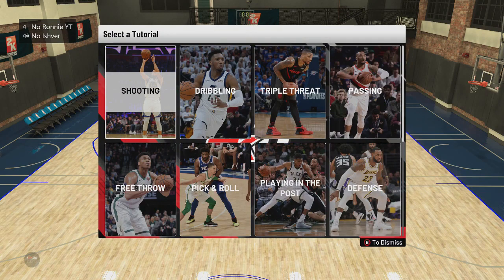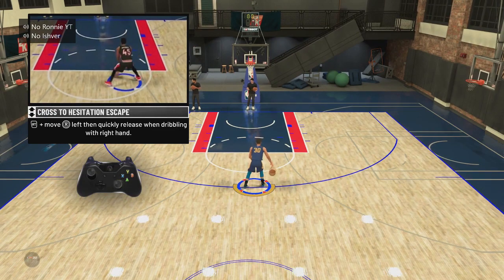HOW TO PRACTICE DRIBBLING ON NBA 2K20 DEMO! SIMPLE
This video is a secret that nobody noticed that they put back in to the game! I think this little  feature will be happily accepted and appreciated. Watch the video and find out!

 When NBA 2K20 comes out I going to make the best builds, over powered builds, jumpshot videos, badge tutorials, VC glitches, and hit 99(top rep).

Jewels – Spark of life (feat. Irosa) [No Copyright Trap]